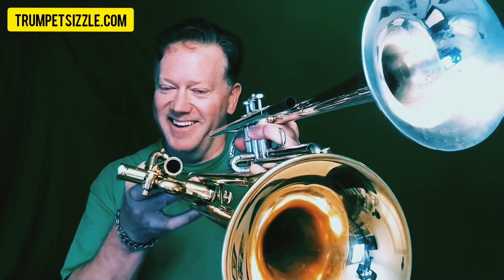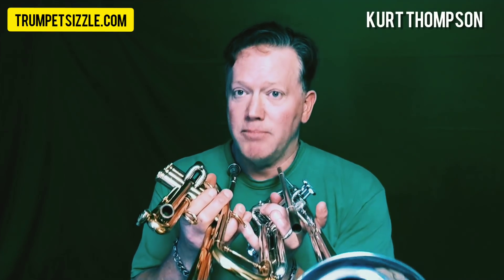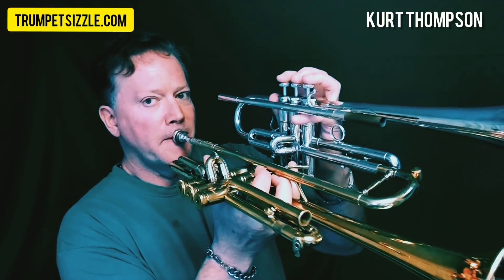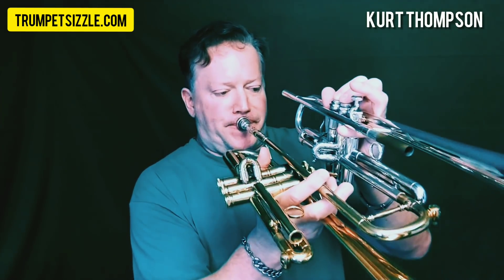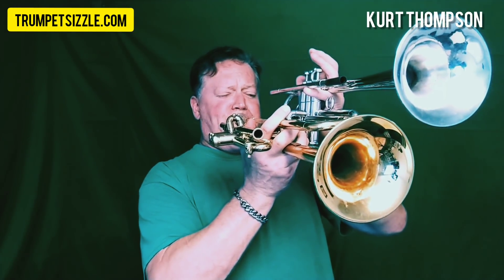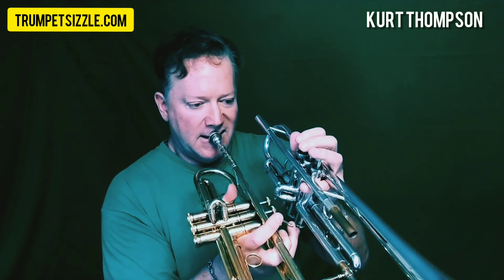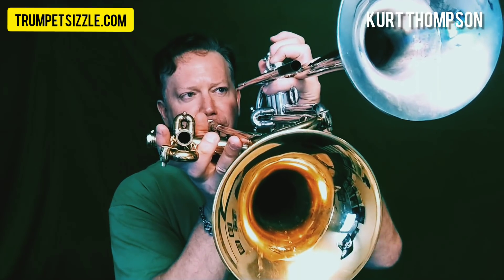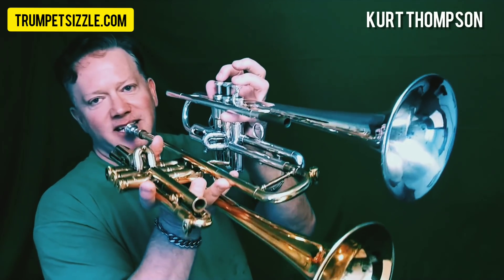Bob Reeves V-Raptor Schilke Trumpet Experiment by marriage counselor Kurt Thompson